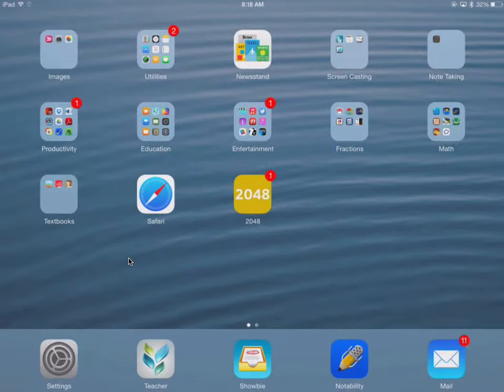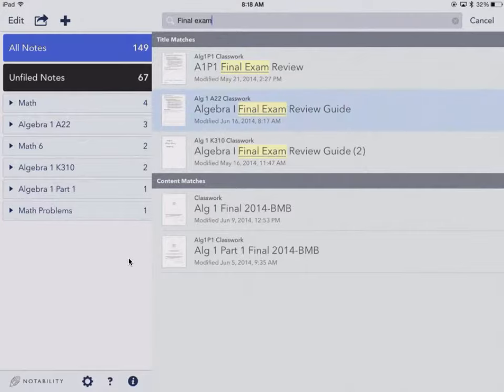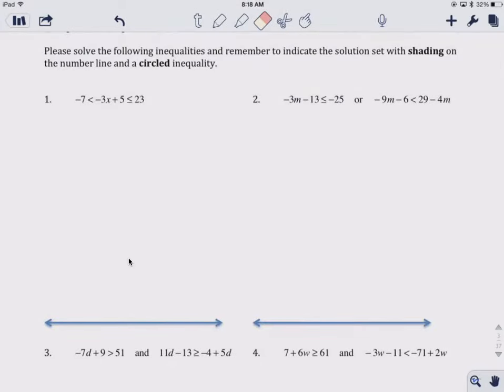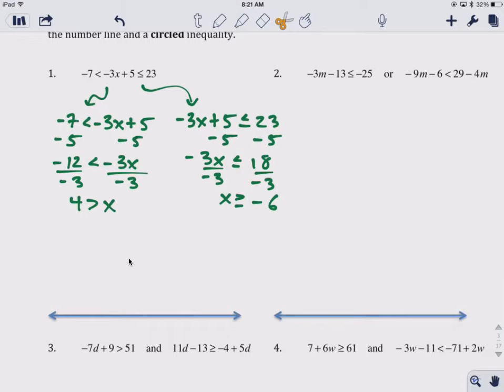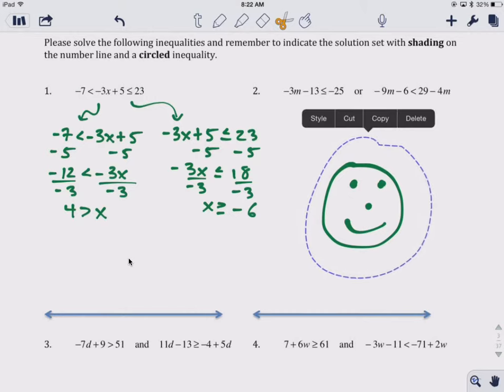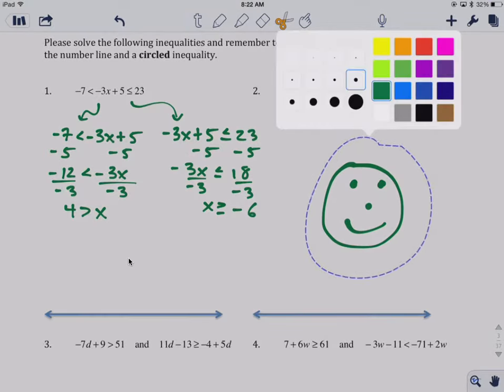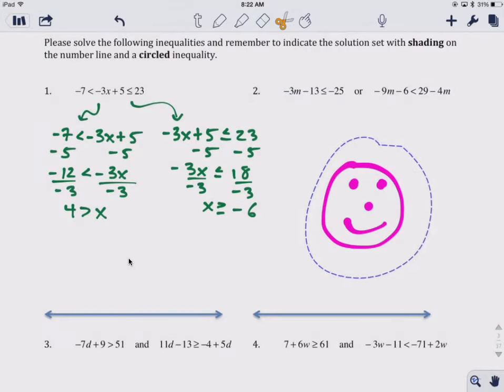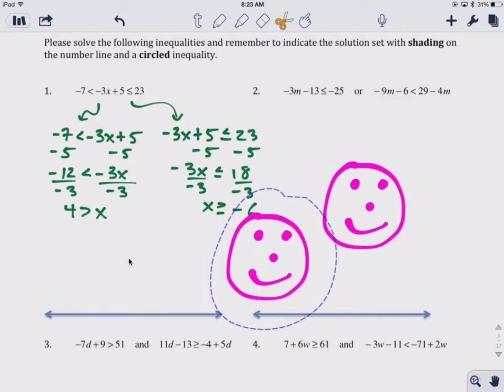7 Scissor Tool in Notability